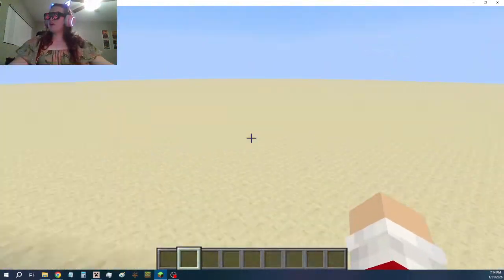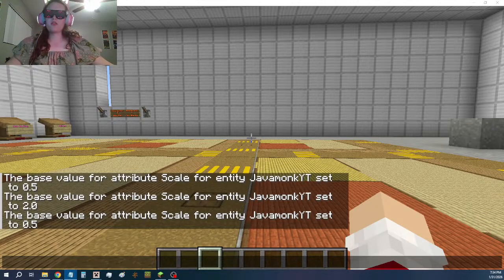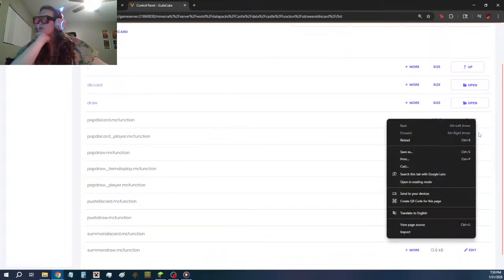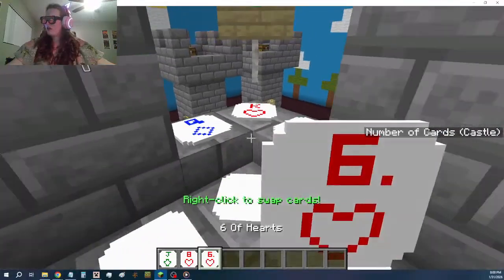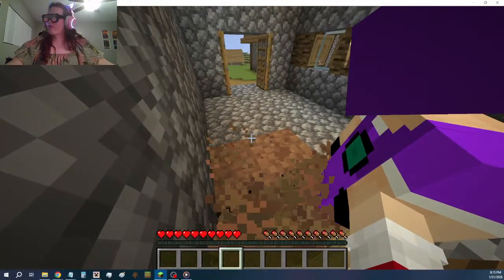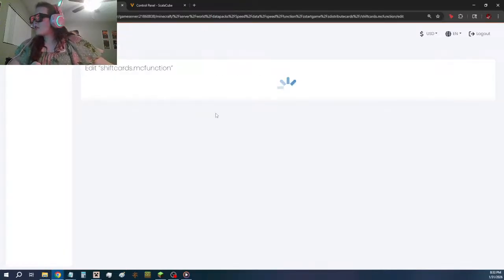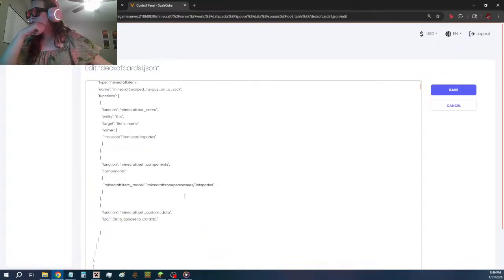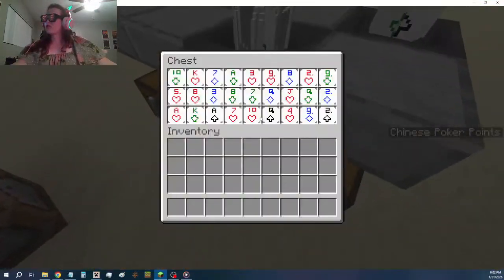Livestream Replay: Oldies Station - January 31rdstnd, 2026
I went live on YouTube on January 31st, 2026! We played a bunch of old games with @CJPurplePrincess!

You can play card games and board games with me here on this server, available 24/7!
games.javamonk.scalacube.live